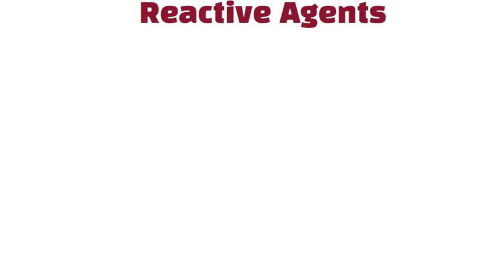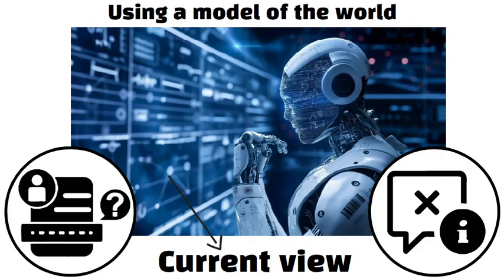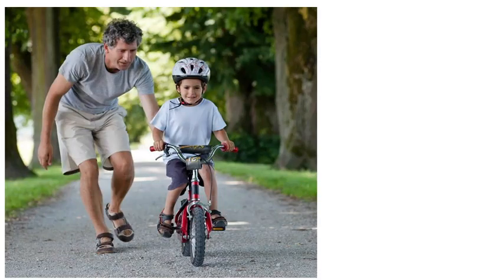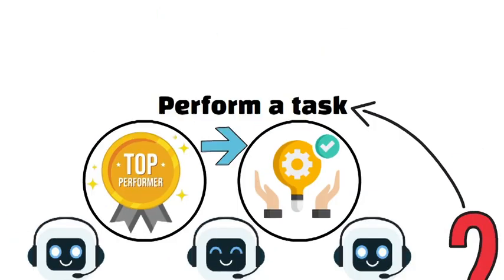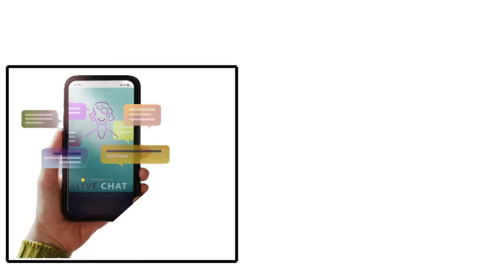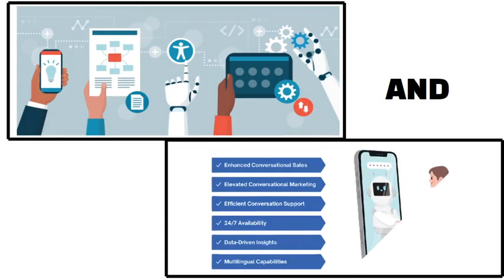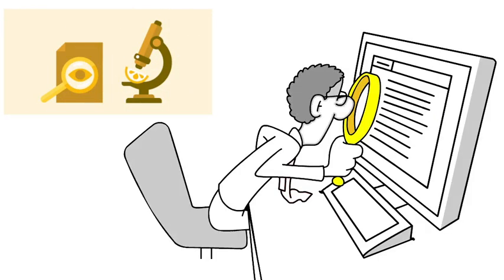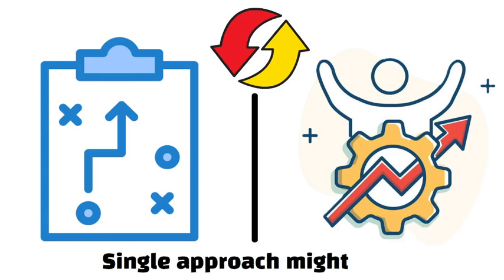Every Type of AI Agents Explained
What are the different types of AI agents, and how do they work? In this video, we break down every type of AI agent, from the simplest reactive agents to advanced hybrid agents. Whether you're curious about how self-driving cars make decisions, how virtual assistants like ChatGPT understand language, or how swarm intelligence mimics nature, this video has you covered.

We start with reactive agents, which respond instantly without memory, and move on to deliberative agents, which plan ahead. You'll learn about model-based reflex agents that keep track of past states, and goal-based agents that focus on achieving specific objectives. We also explore utility-based agents, which make choices based on the best possible outcome.

Then, we dive into the future of AI with learning agents and deep reinforcement learning agents, which improve over time using experience. We also explain evolutionary agents that evolve like living organisms and meta-learning agents that refine their learning strategies.

You'll also discover how multiple AI systems collaborate in multi-agent systems and collaborative agents, and how autonomous agents operate without human intervention. Plus, we cover intelligent virtual assistants, robotic agents, and swarm agents, which work together like ants or bees.

Finally, we explore advanced AI concepts like Bayesian agents, which use probability for decision-making, cognitive agents that mimic human thought, and hybrid agents, which combine multiple AI techniques for maximum efficiency.

By the end of this video, you'll have a complete understanding of AI agents and their real-world applications.

Questions answered in this video:

What are AI agents?
How do different types of AI agents work?
What is the difference between reactive and deliberative agents?
How do learning agents improve over time?
What is a hybrid AI agent?
What are swarm agents, and how do they function?